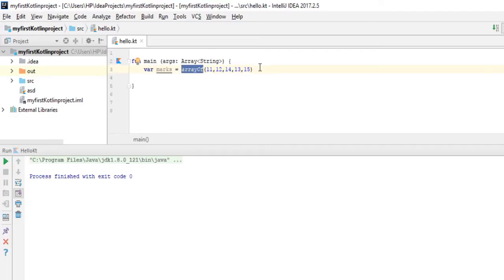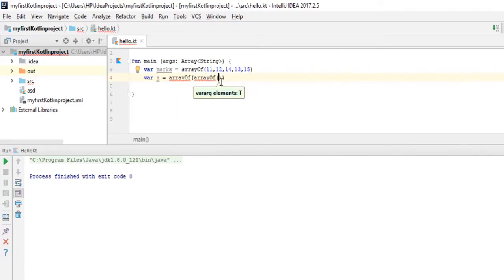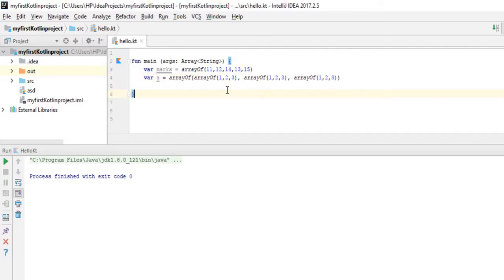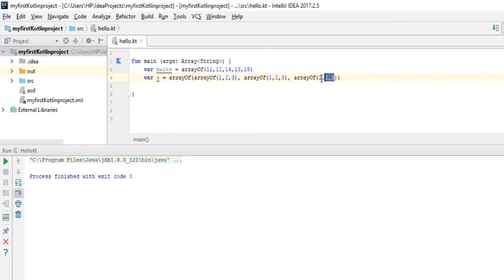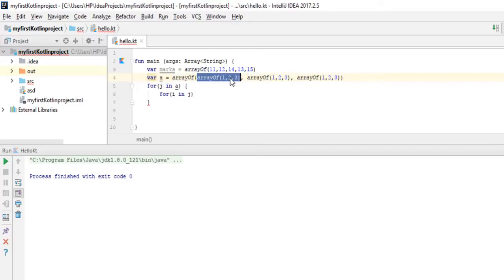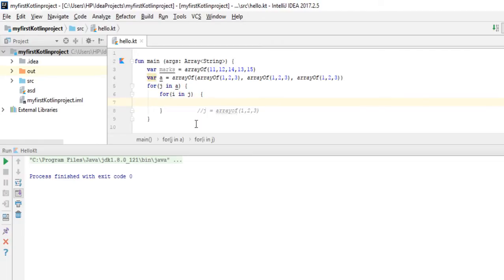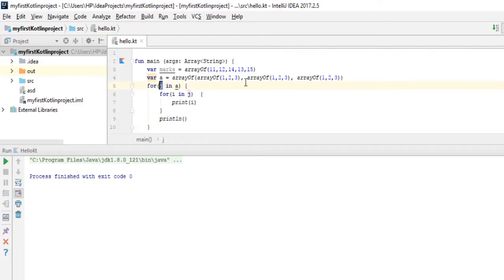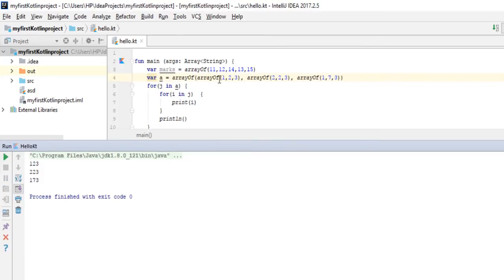Kotlin Tutorial - Chapter (26): Kotlin Multi dimensional Array